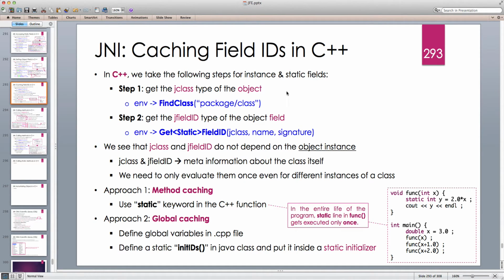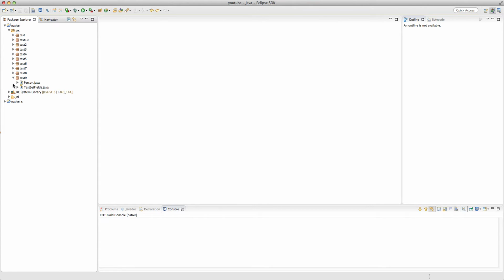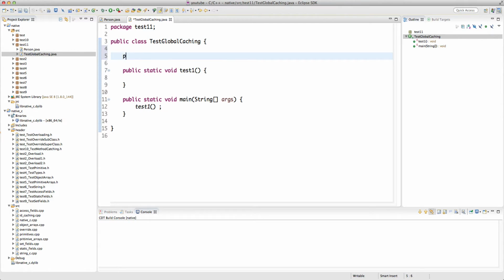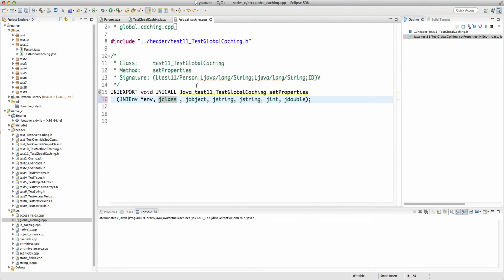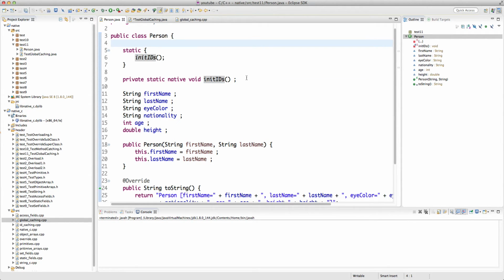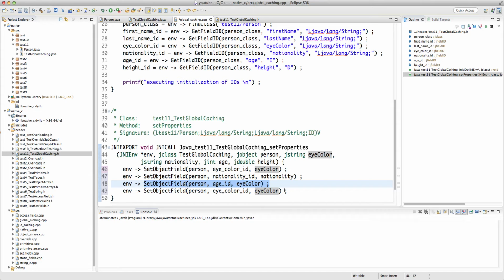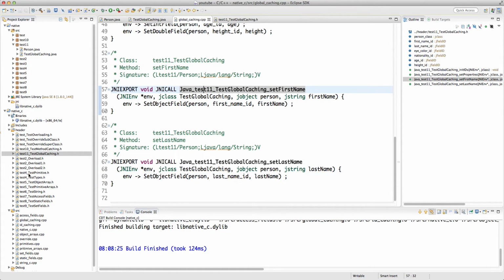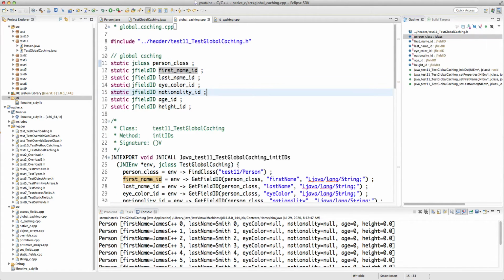Java Native Interface (JNI) in depth -- Part 21: Global Caching of Field IDs in C++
In this java tutorial, I discuss the idea of caching jclass and jfieldID and jmethodID of java classes in C++ to avoid the overhead of calculating them each time we call the native methods.